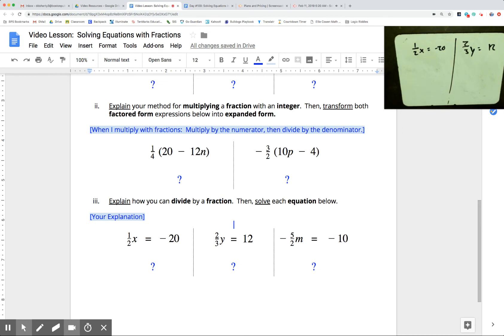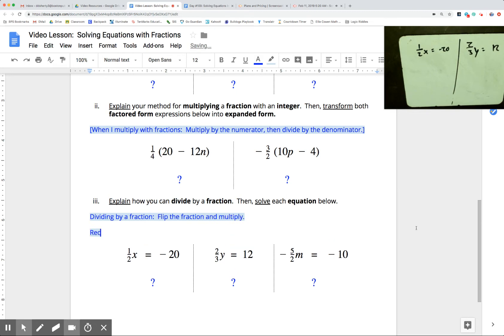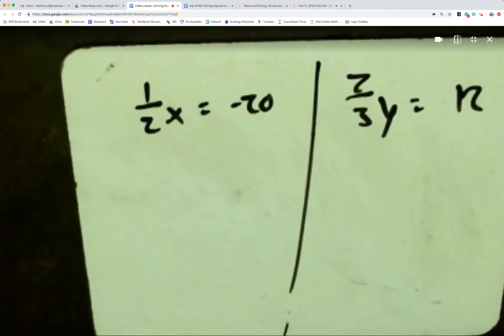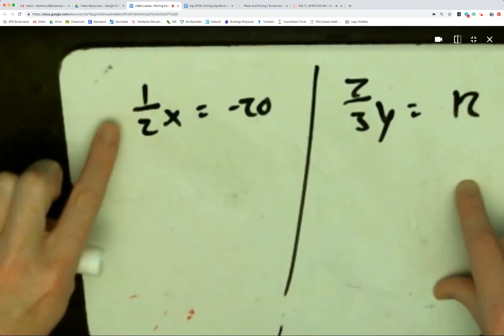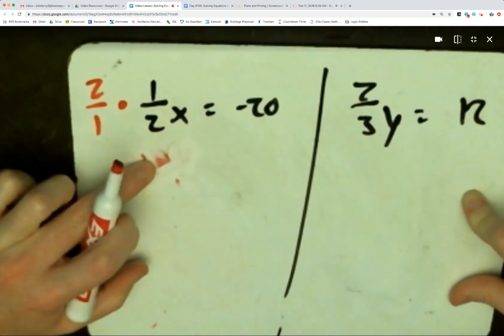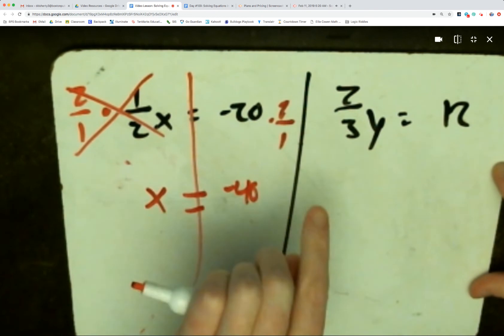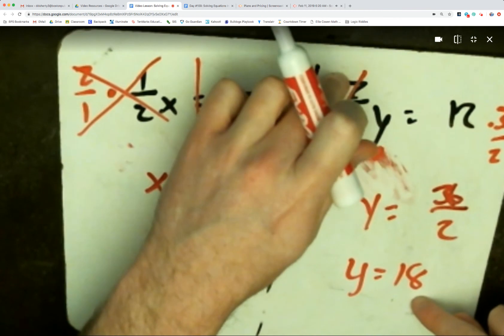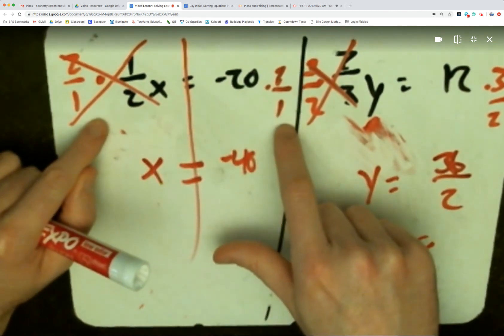Video Lesson: Solving Equations with Fractions (Part II) (8.EE.C.7b)